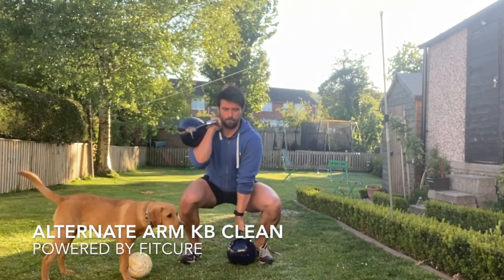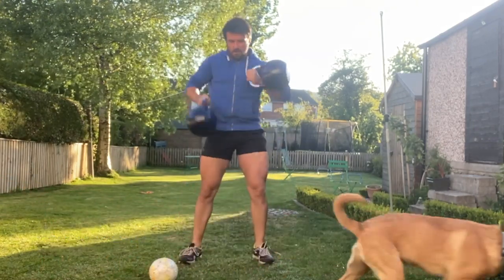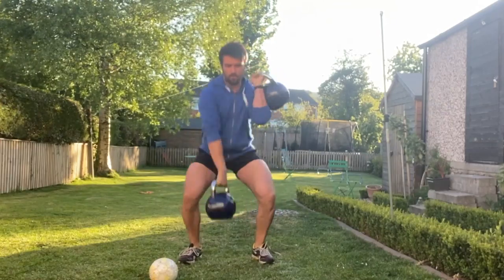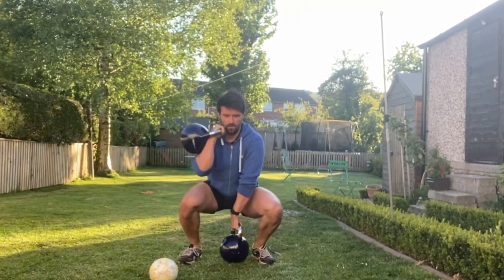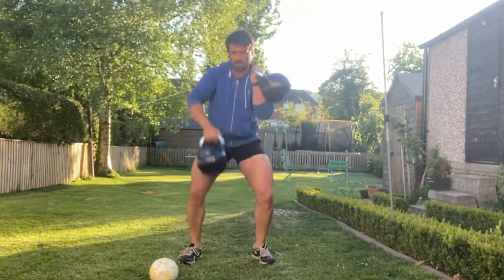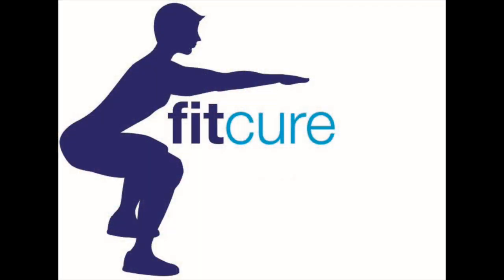Alternate Arm KB Clean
This video is about Alternate Arm KB Clean